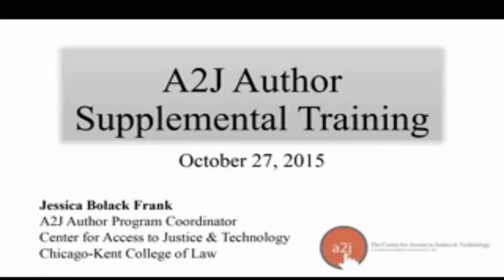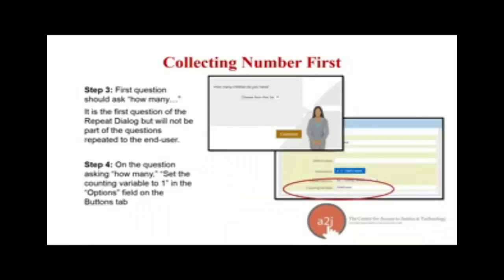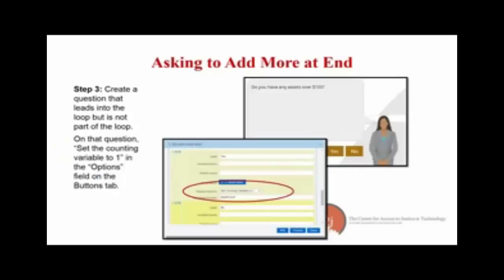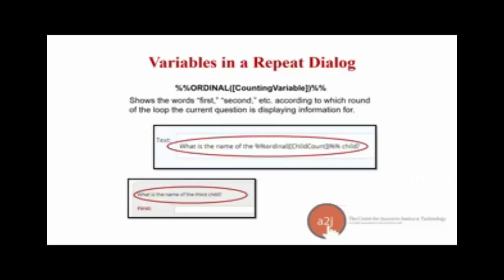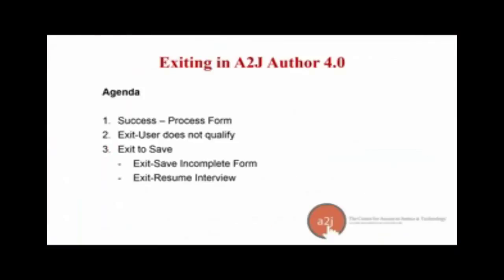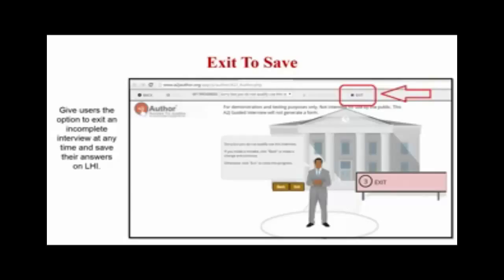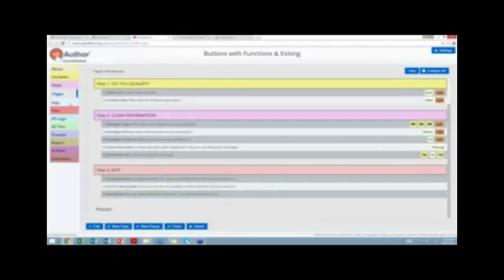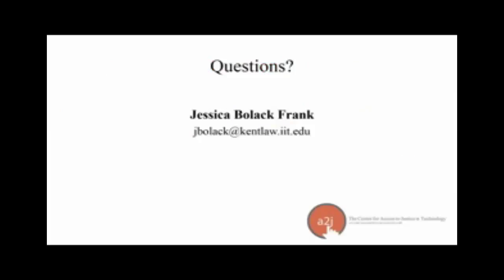A2J Author Supplemental Training Day 2 2015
This training was provided in conjunction with LawHelp Interactive and Capstone Practice Systems as part of the Online Interactive Forms Developer Training series for fall 2015. This is part 2 of 2 A2J Author training sessions. This video covers repeat loops, exiting, and required vs. not required questions.